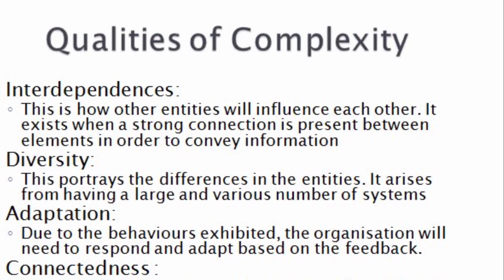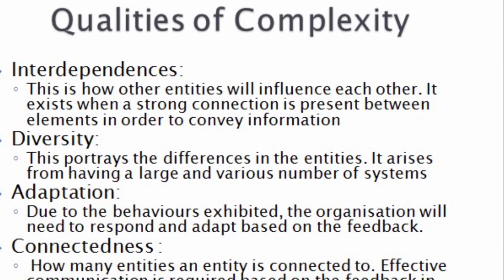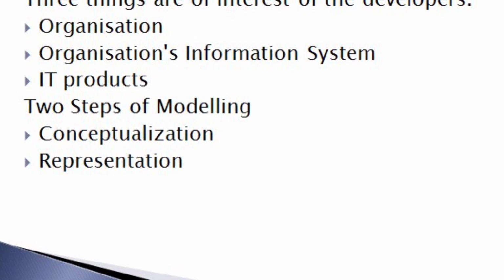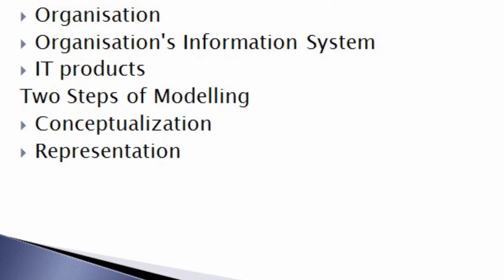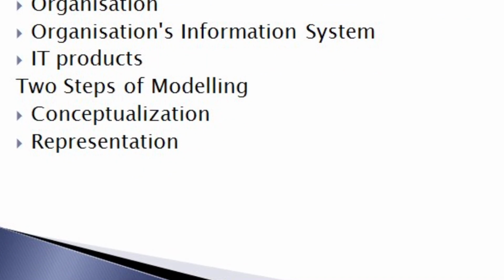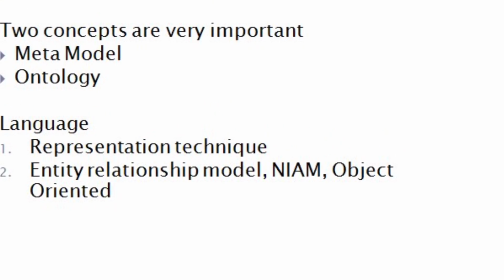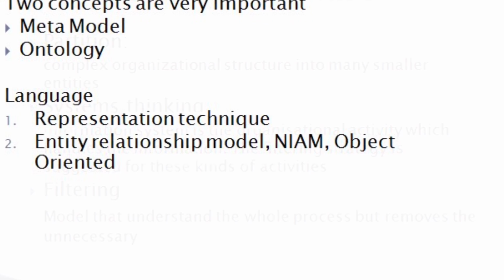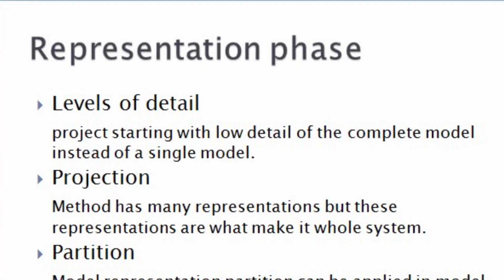Complexity in ISD Video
Complexity